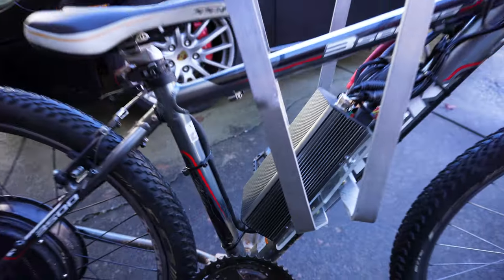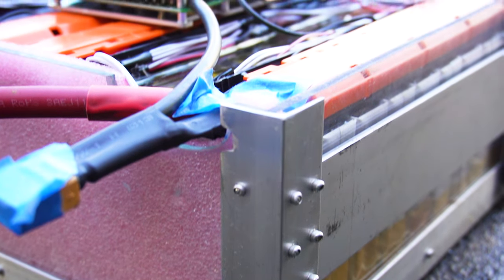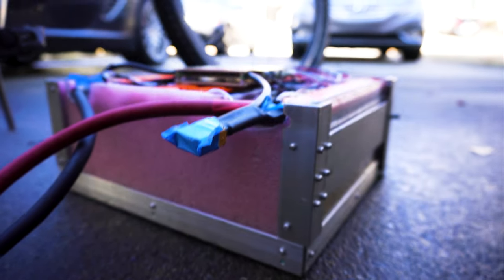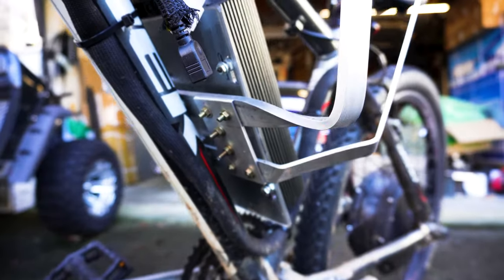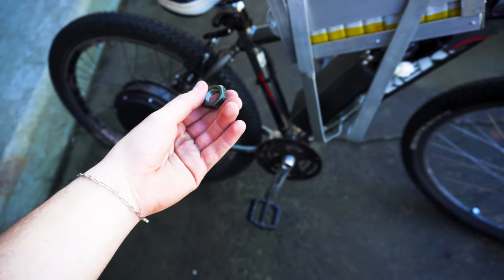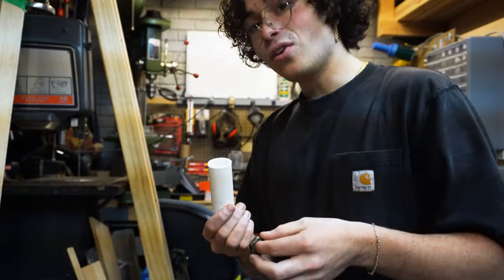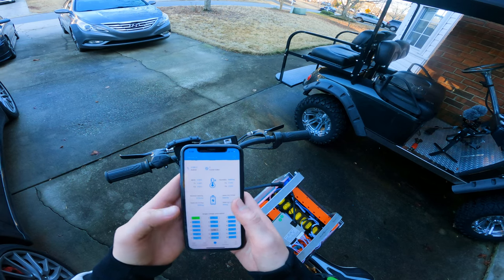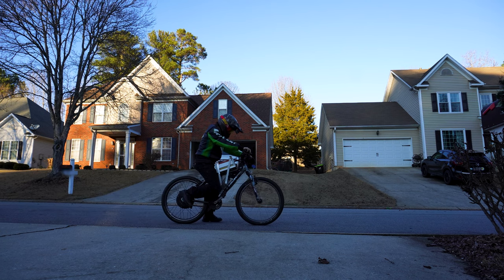Homemade Electric Bike with Custom 72V Battery Goes 75MPH | 14,000W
A 75 MPH DIY Electric Bike! I built a custom 37Ah 18s Li-Ion battery with Metzev batteries capable of outputting over 300A. I am using a Sabvoton72150 speed controller and a QS V3 3.5T 5000W hub motor, which can peak up to around 14,000W. The mountain bike has 29" wheels, which allows for such insane speeds. I haven't even topped out the 4th power level while riding and hit 65 lol. That is the fastest I have ridden on it, but when doing static tests, it reaches 74.9MPH. It's terrifying. Don't try this at home!